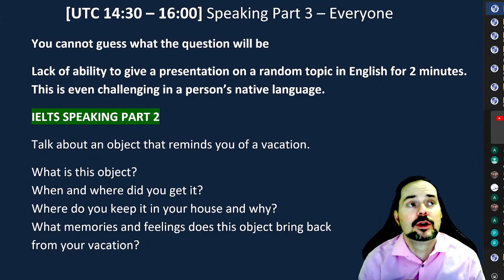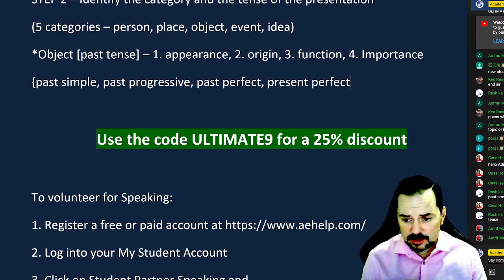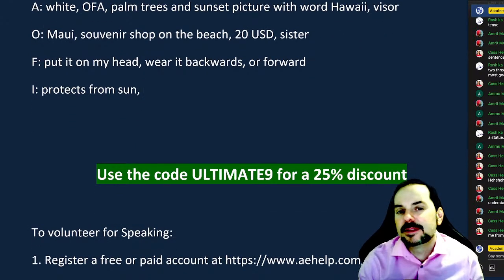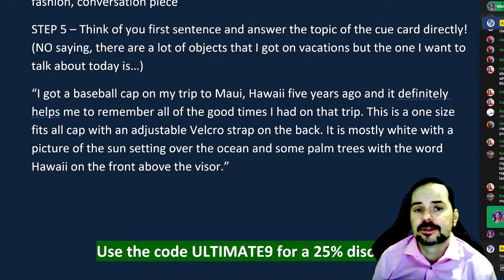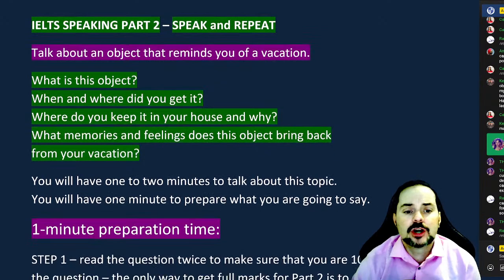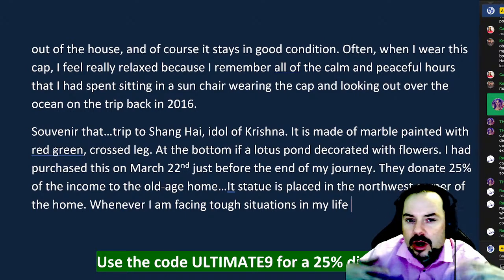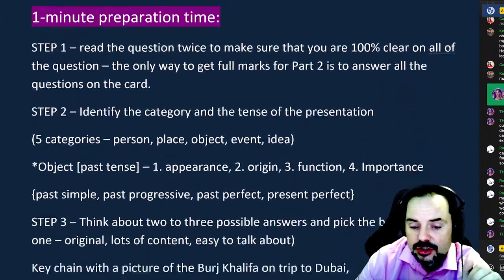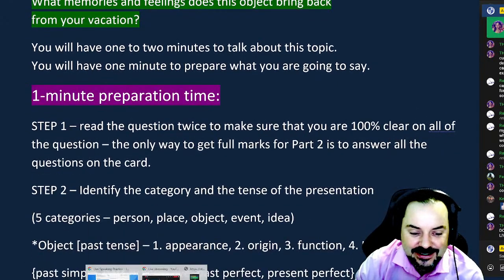IELTS Live Class - Speaking Part 2 Band 9 – Object from Vacation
Talk about an object that reminds you of a vacation.
What is this object?
When and where did you get it?
Where do you keep it in your house and why?
What memories and feelings does this object bring back
from your vacation?

IELTS speaking live class interview question example by aehelp.com. This video is an IELTS speaking section interview questions, answers, and strategies. This playlist teaches important strategies for IELTS speaking interviews. This video is a part of a series that instructs the steps necessary to achieve a high score, between 7 to 9, on the IELTS question. This series will teach you the skills that will help you to be successful, and confident, and reach success on these questions during the speaking interview. Follow the instructions carefully and make sure to practice. It is important to practice a lot to give full sentence answers which reflect the grammar structure of the questions. Strategies will help with fluent language, natural language, and complex language. Enjoy. Follow us now on Twitter @aehelp